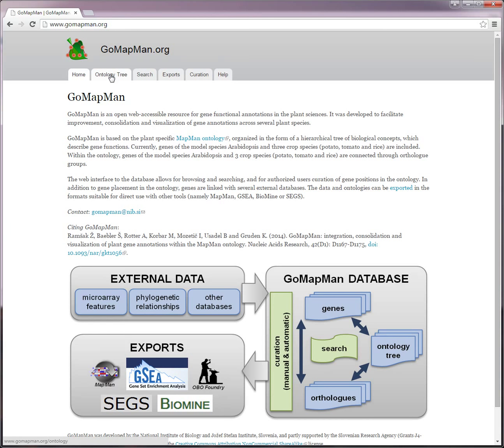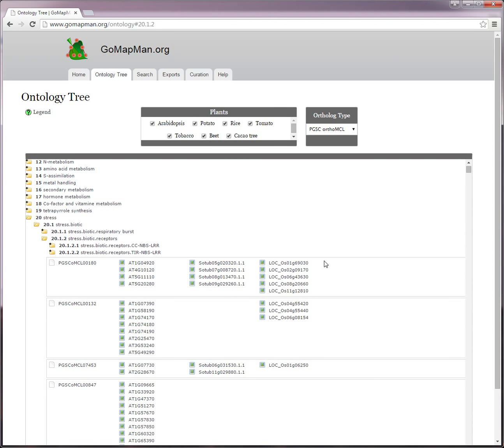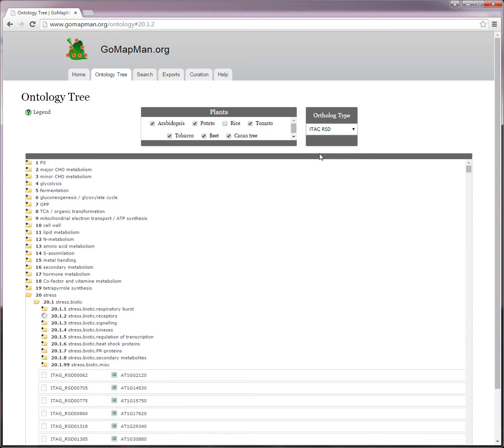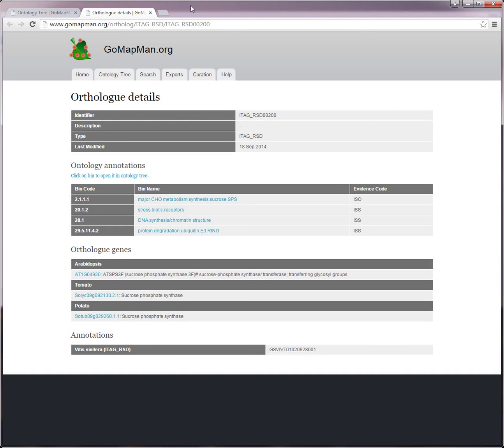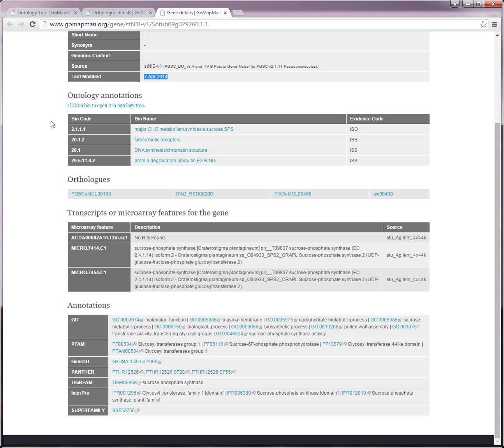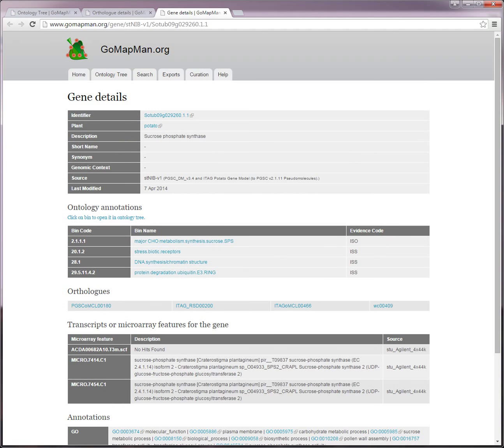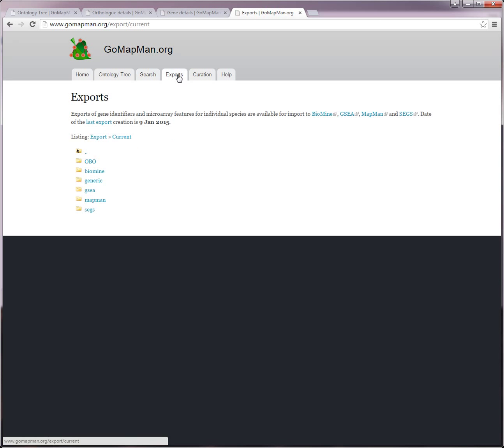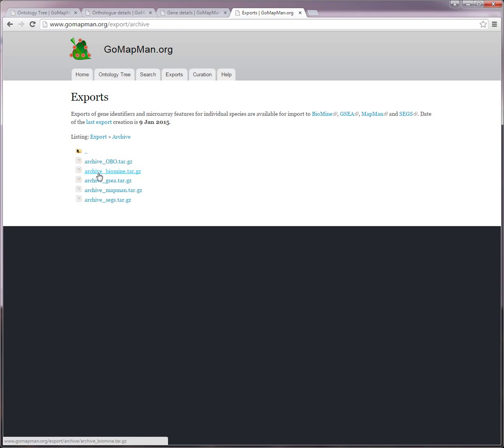GoMapMan Introduction, Part 1